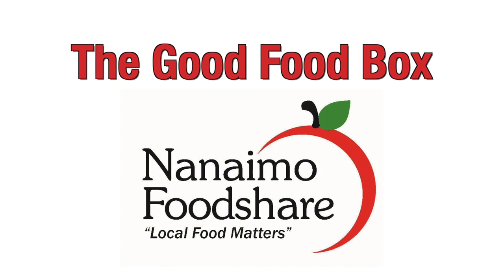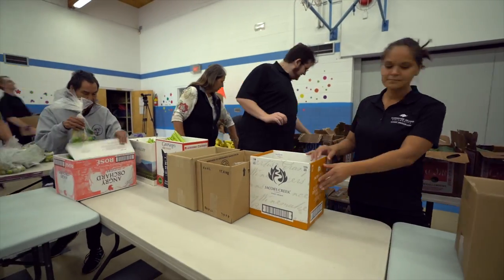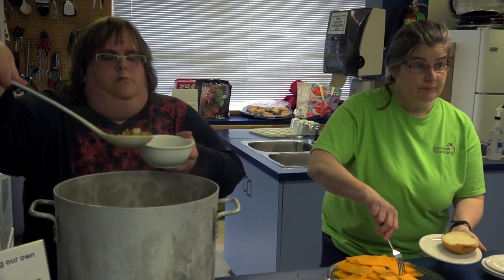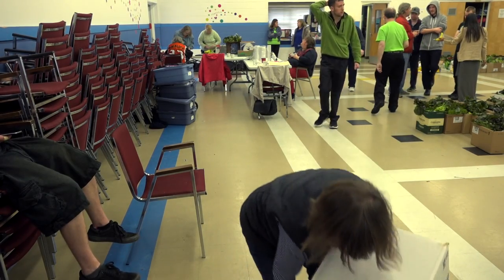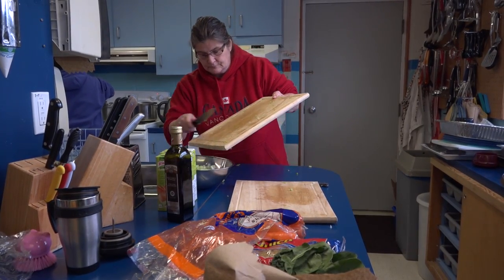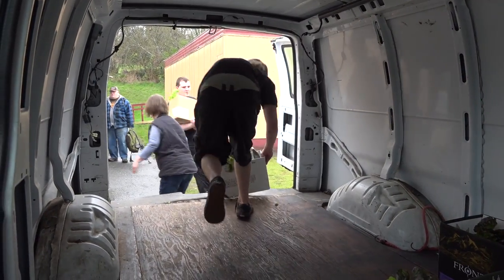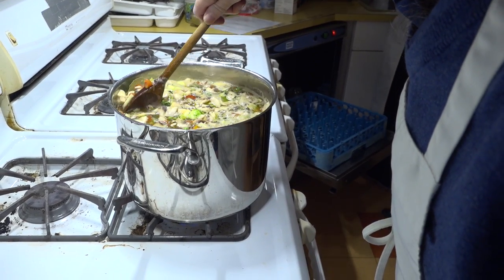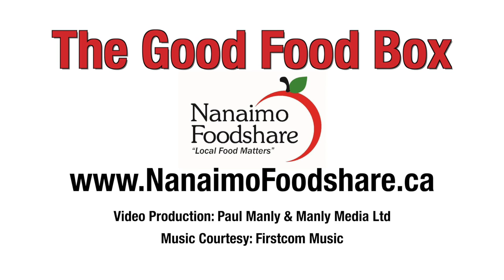The Good Food Box - Funding Appeal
Nanaimo Foodshare's Good Food Box program needs your assistance to make sure folks like Crystal, Kara, Heather, Kristina, Niel and Pat can continue to give back to the community for another year. With your help, we can continue this program and make sure everyone in our community has enough healthy food to eat.

to learn more about our programs.

Additional camera and drone footage - Doug Wortley & Arrowsmith media